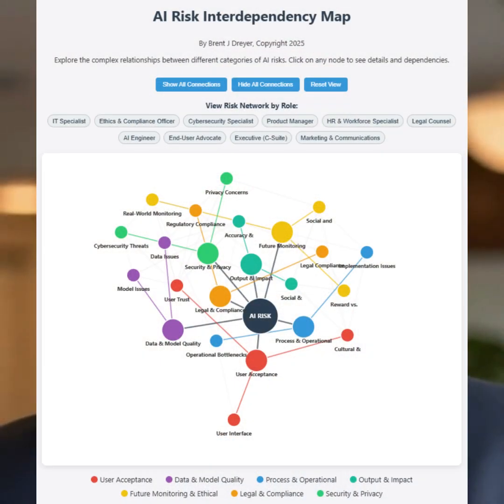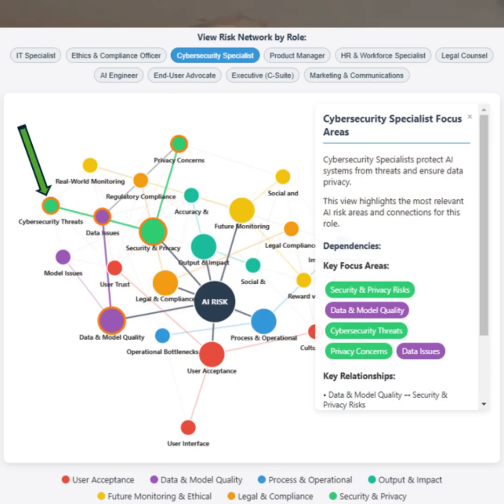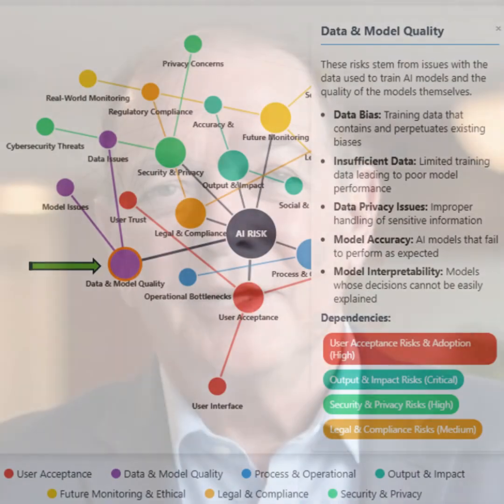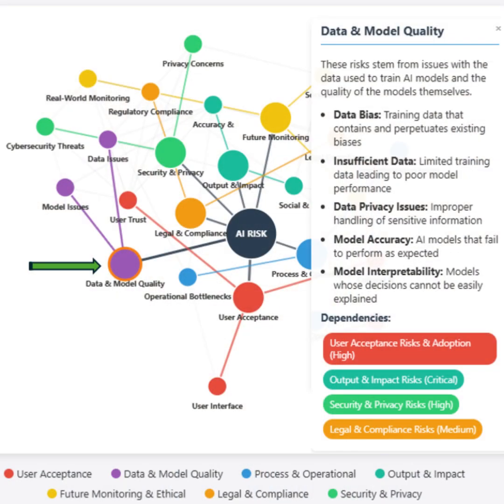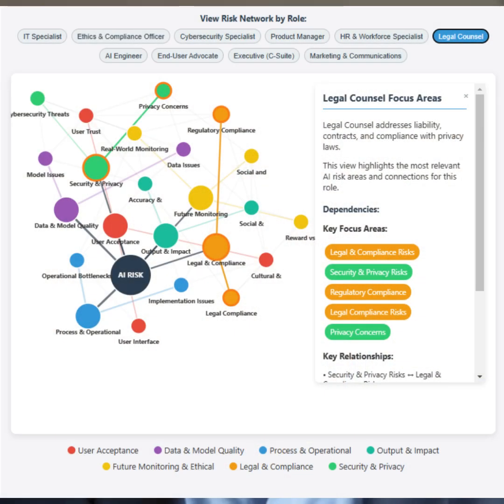Podcast - AI Risk Interactive Tool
See AI RISKS Like Never Before – Explore My Interactive Map!

AI RISKS are not isolated events—they are interconnected with multiple interdependencies, with responsibilities shifting across organizations based on your role. Whether you're in compliance, IT, leadership, or product development, the risks you face (and mitigate) are different but deeply intertwined.

To illustrate this complexity, I’ve created an interactive AI risk graph that maps out key AI risk categories, color-coded for clarity, while also showcasing their interdependencies.

This tool helps organizations visualize how risks overlap and where mitigation efforts should focus. AI governance isn’t just about identifying risks—it’s about understanding WHO in your organization is responsible for addressing them and how those responsibilities connect.

Let’s talk AI risk management—what’s your biggest challenge in navigating AI risks today?